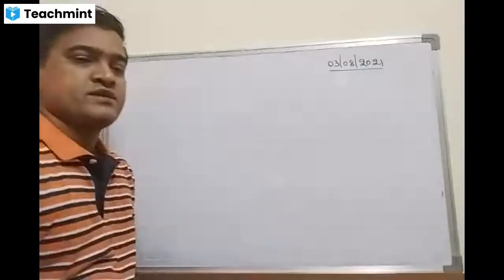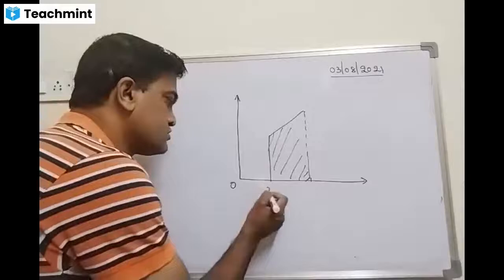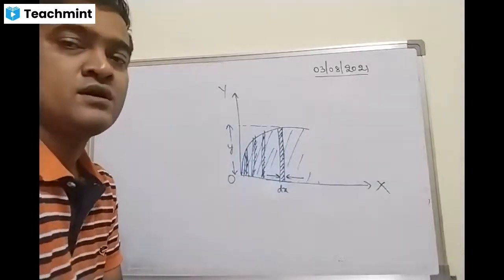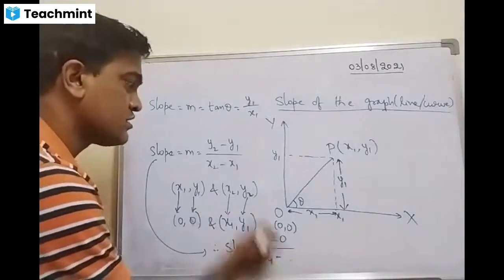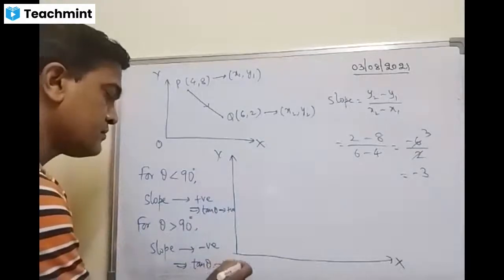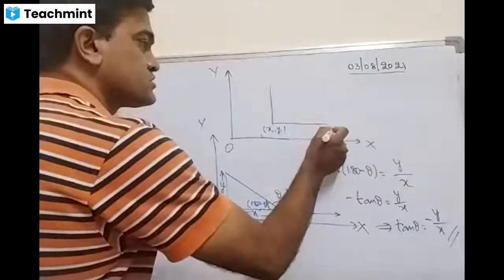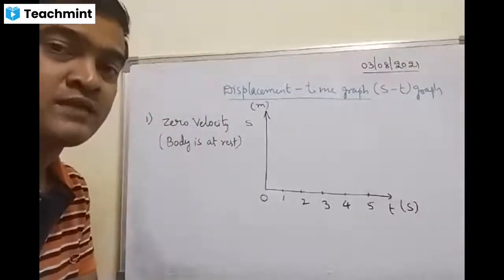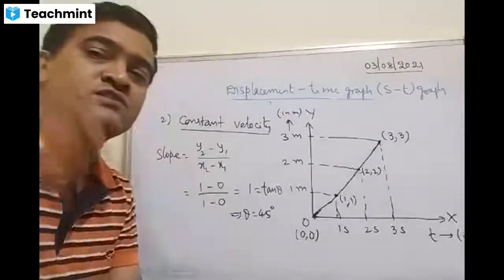Motion in a straight line (Aug 3, 2021)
Explained how to find the area under the graph and also the slope of the graph